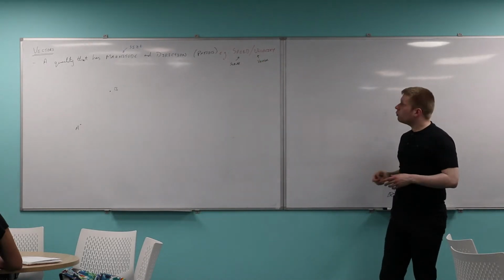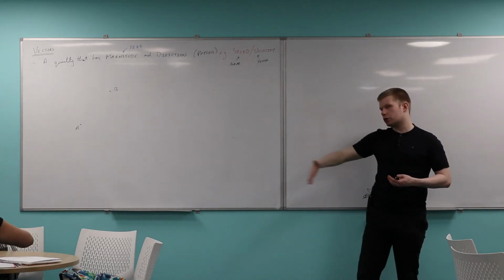Vectors (1 of 4: Definitions)